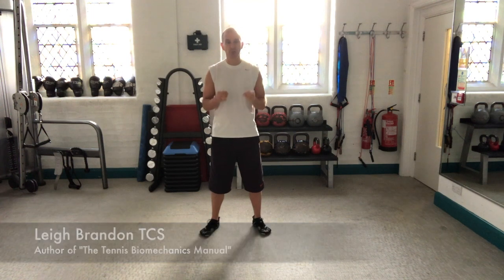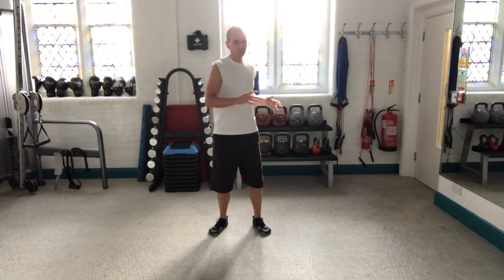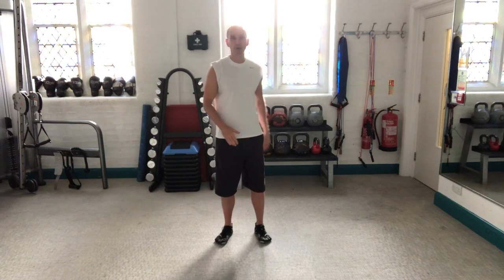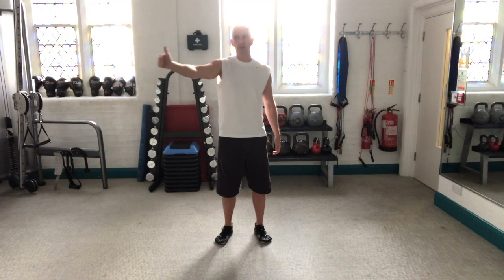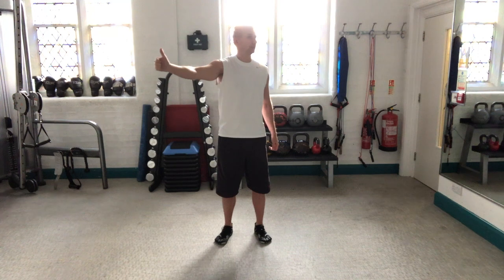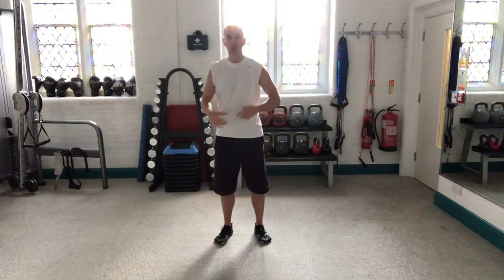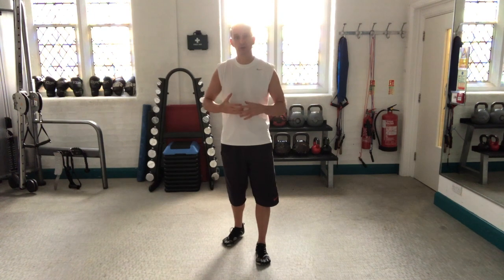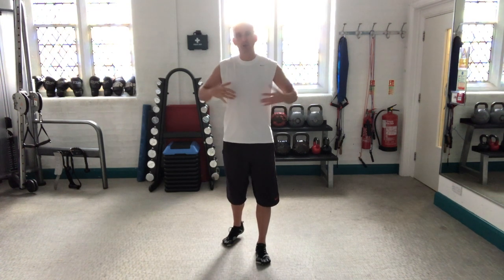Neck Trunk Trainer for Tennis Warm-Ups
The Neck Trunk Trainer is a great Mobilisation technique that is ideal to do directly before stepping on to the court. It enables freer movement, especially rotation of the spine, which saves energy, and allows for faster movements around the court and bigger groundstrokes and is great for mental focus and improves hand-eye coordination.